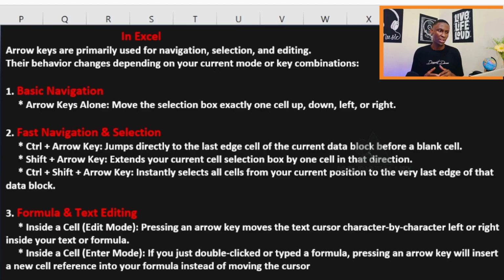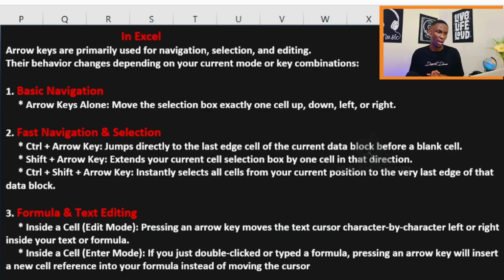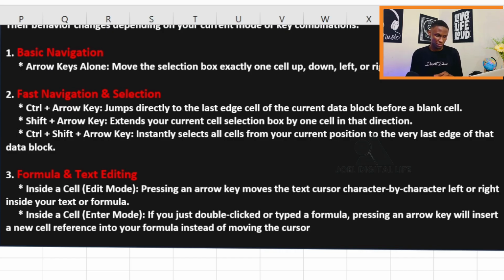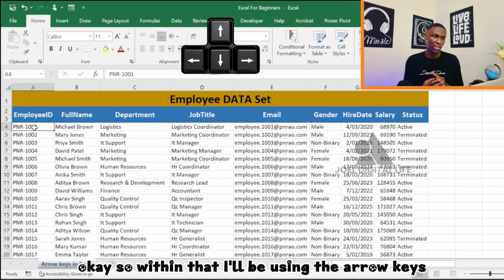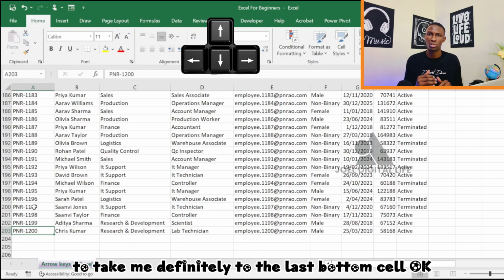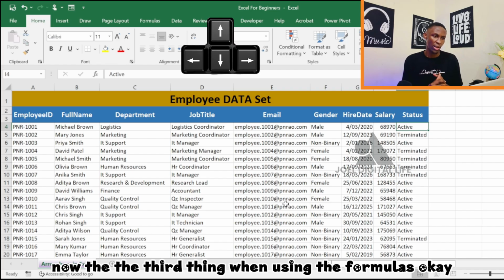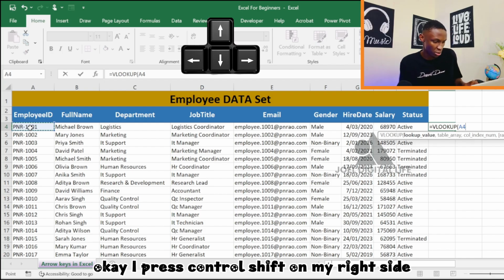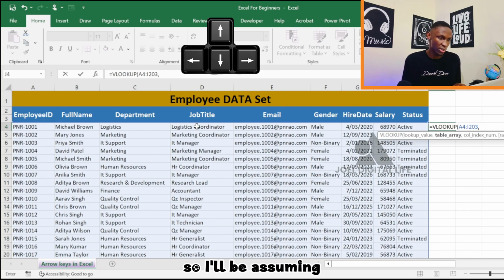How to use ARROW keys in EXCEL | Excel Tips & Tricks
Master Excel Arrow Keys Like a Pro! ⌨️📊

Did you know you can navigate thousands of rows in Excel without endless scrolling?

In this tutorial, you'll learn how to use Excel's arrow key shortcuts to move through your worksheets faster, select large data ranges instantly, and work more efficiently with formulas like VLOOKUP.

1.Basic arrow key navigation
2.Ctrl + Arrow Keys for fast movement
3.Shift + Arrow Keys for selecting cells
4.Ctrl + Shift + Arrow Keys for selecting entire data ranges
5.Using arrow keys while editing formulas
6.Real-world examples to boost your Excel productivity

Whether you're a beginner or an experienced Excel user, these keyboard shortcuts will save you time every day.